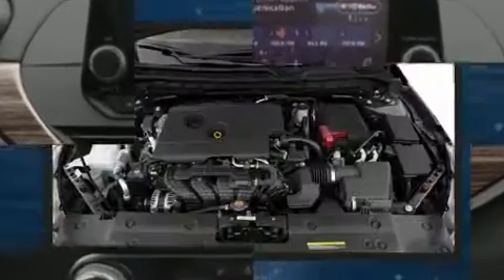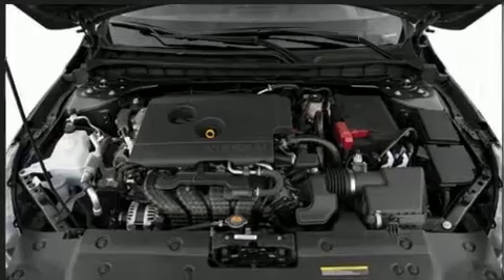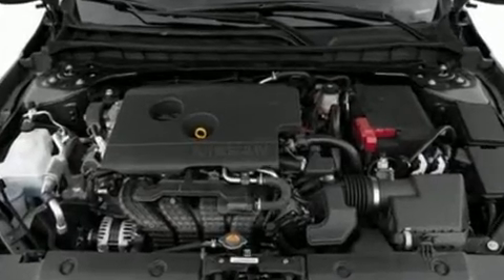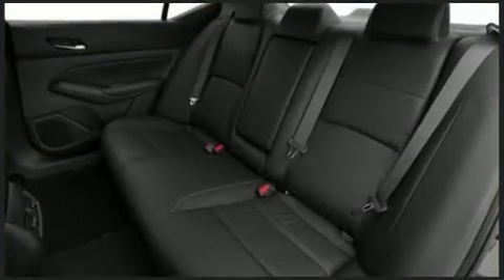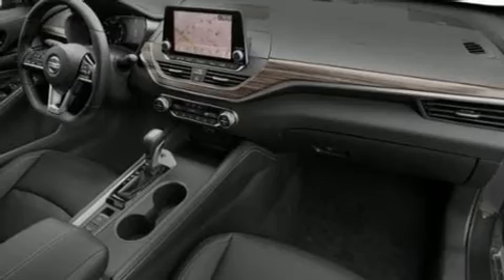2020 Nissan Altima 2.5 SV AWD Sedan in Lynnfield, MA 01940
You can expect a lot from the 2020 Nissan Altima. This 4 door, 5 passenger sedan provides a satisfying ride for all passengers. Under the hood you'll find a 4 cylinder engine with more than 170 horsepower, and for added security, dynamic Stability Control supplements the drivetrain. All of the premium features expected of a Nissan are offered, including: front and rear reading lights, variably intermittent wipers, fully automatic headlights, power moon roof, cruise control, an overhead console, and 1-touch window functionality. Audio features include an AM/FM radio, steering wheel mounted audio controls, and 6 speakers, enhancing the audio experience throughout the interior. Side curtain airbags deploy in extreme circumstances, shielding you and your passengers from collision forces. We pride ourselves on providing excellent customer service. Please don't hesitate to give us a call.